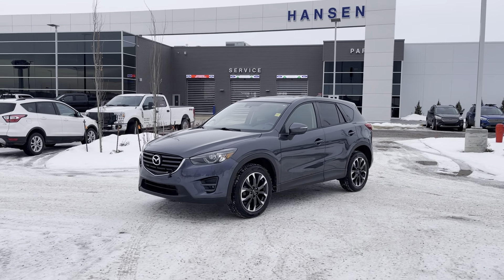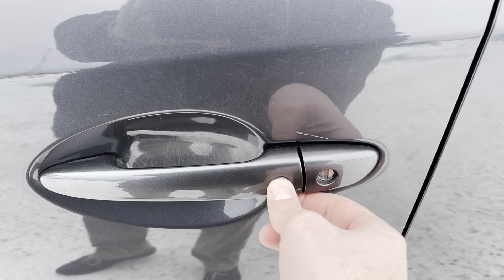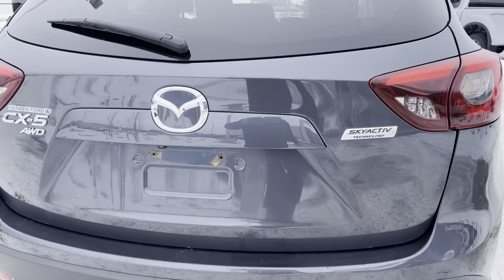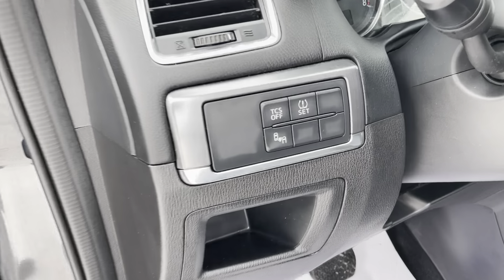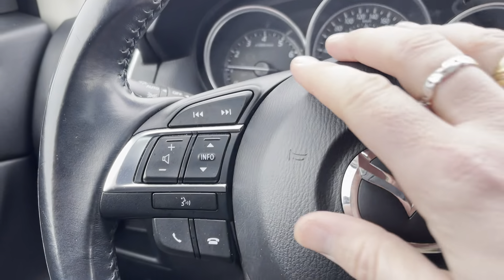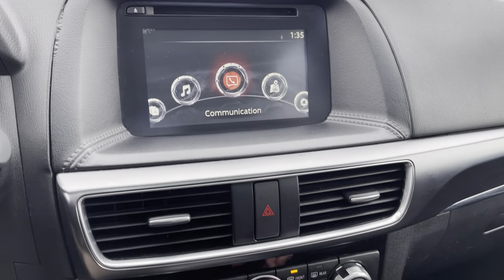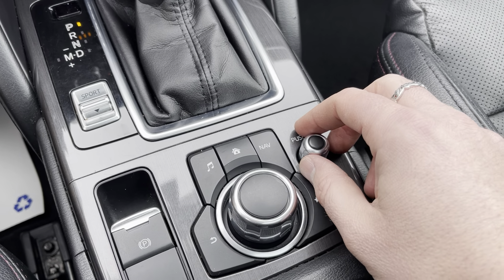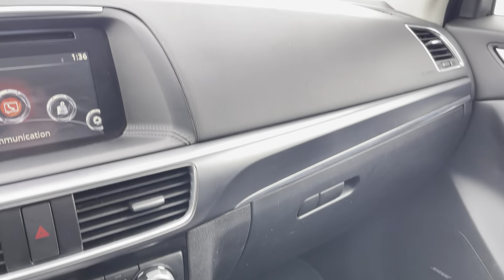2016 Mazda CX-5 - 109,000km 21K8D03B